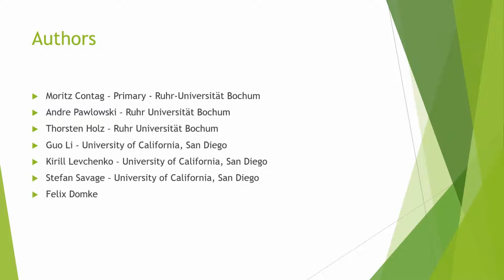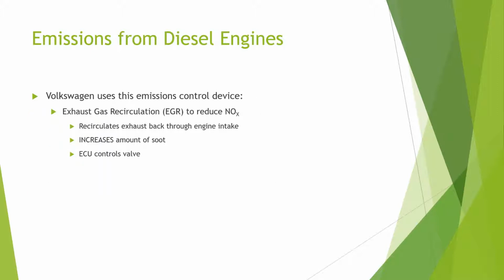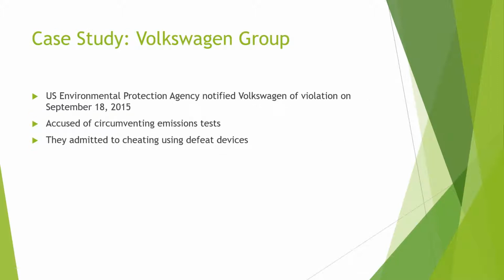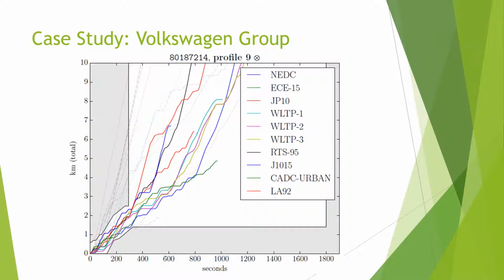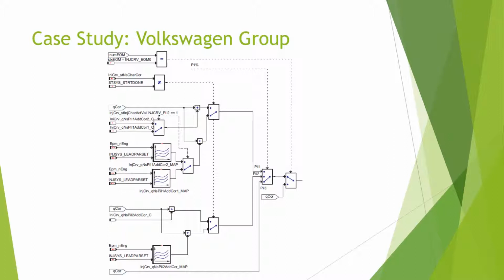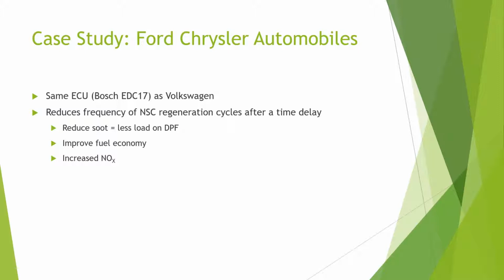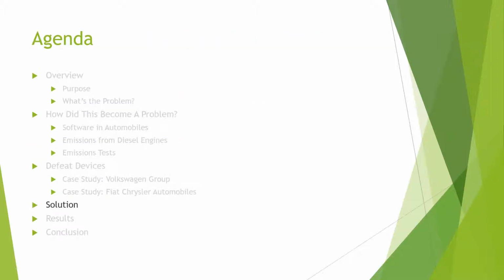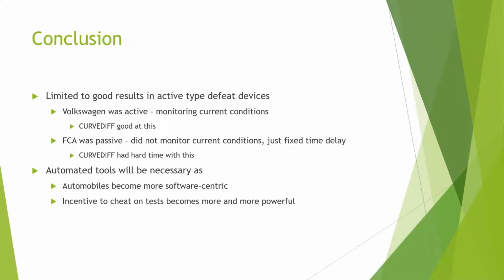Paper Presentation: How They Did It: An Analysis of Emission Defeat Devices in Modern Automobiles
This is a paper presentation for my OMSCS 6263 class on Cyberphysical Systems Security. I present details of the following paper:

How They Did It: An Analysis of Emission Defeat Devices in Modern Automobiles

By Moritz Contag et al.

Moritz originally presented this on May 22, 2017 at the IEEE Symposium on Security and Privacy in San Jose, CA. The presentation can be found